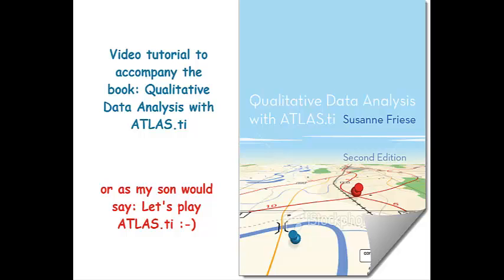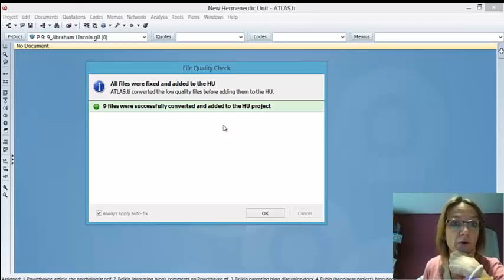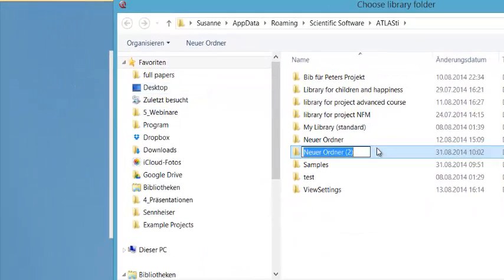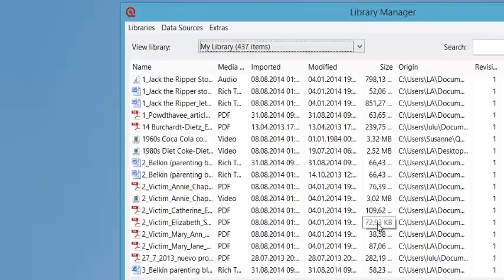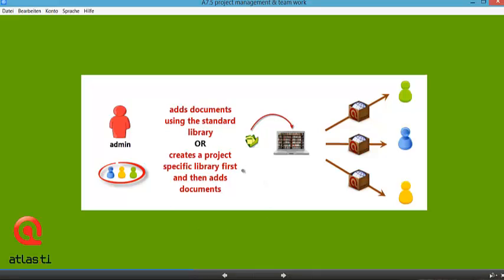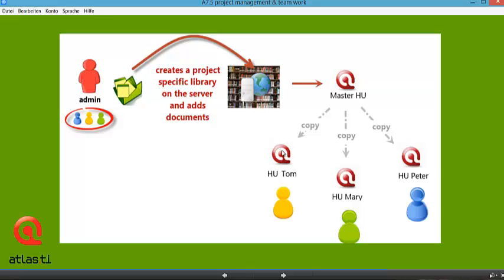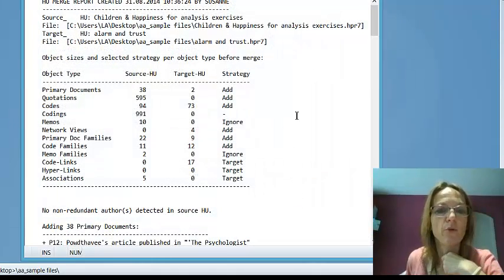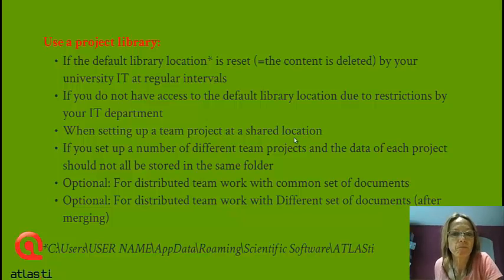Update info for ATLAS ti 7 5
This tutorial describes the changes in data and project management that were introduced with the update to version 7.5